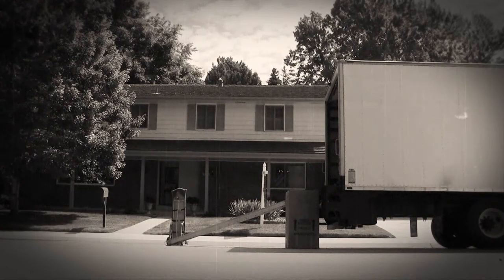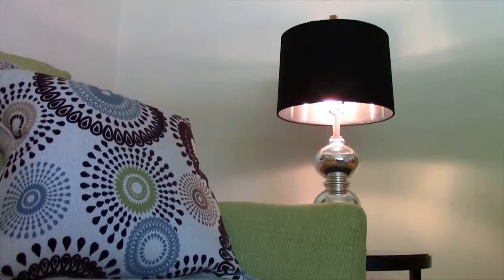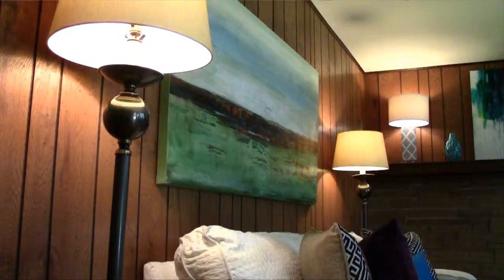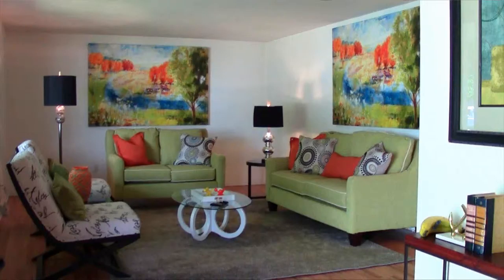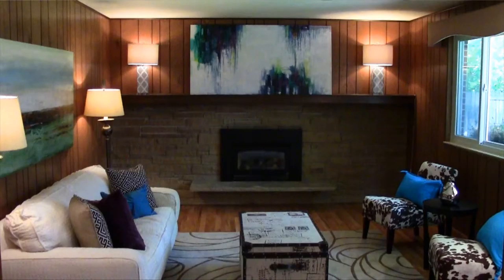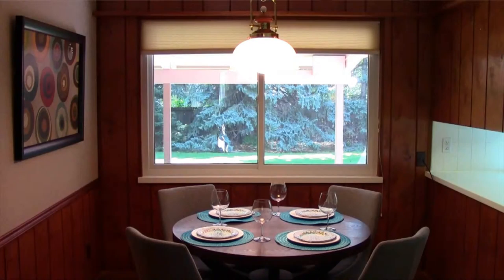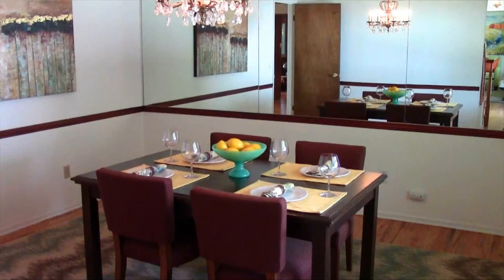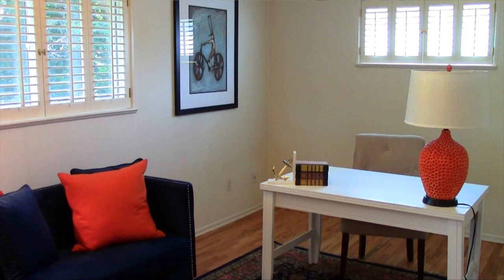Anchors Staging in Denver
3826 S Magnolia Way, Denver, CO 80237